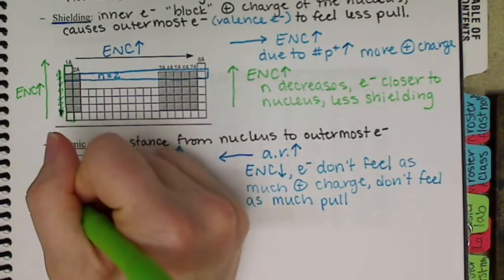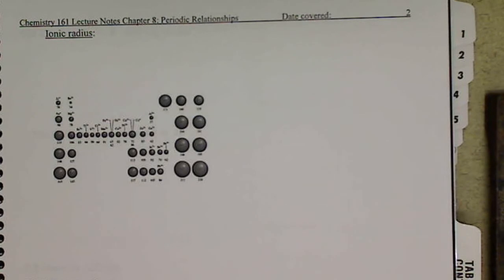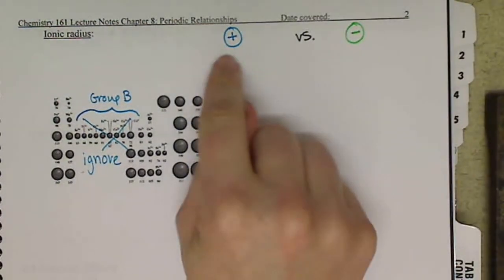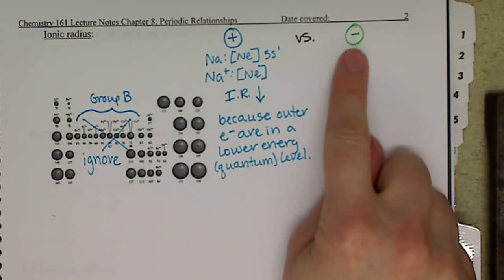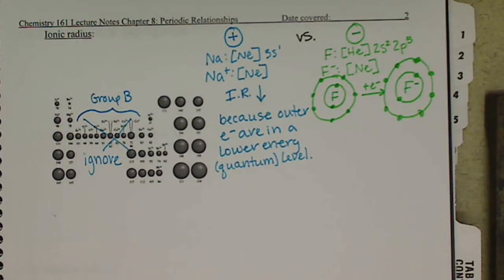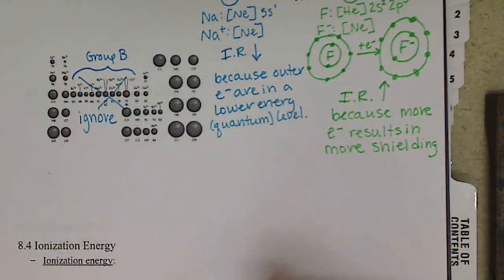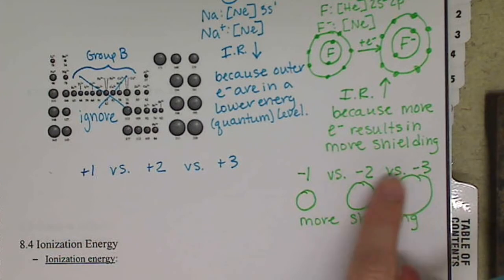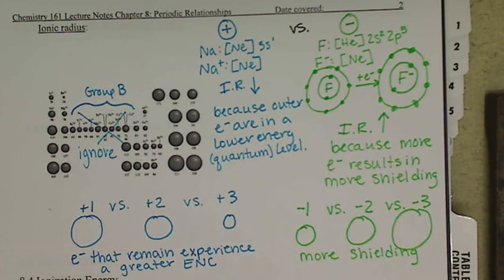Periodic Trends Chem161 (8.3)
Effective nuclear charge, atomic radius, and ionic radius (cation vs. anion, -1 vs. -2 vs. -3 size, and +1 vs. +2 vs. +3 size)